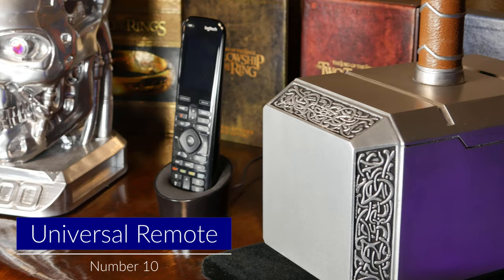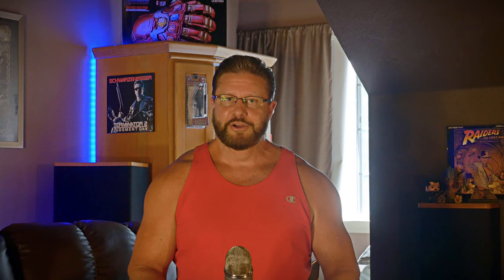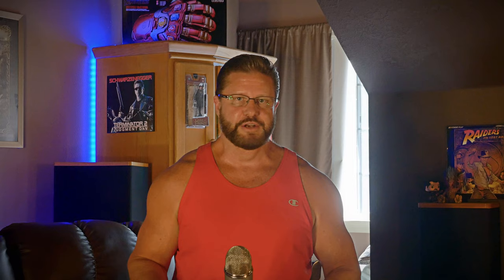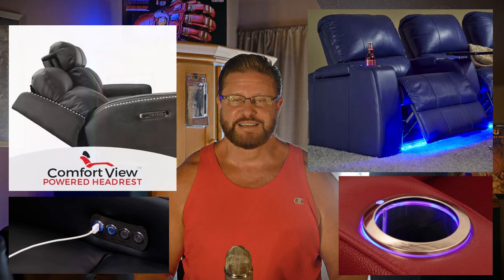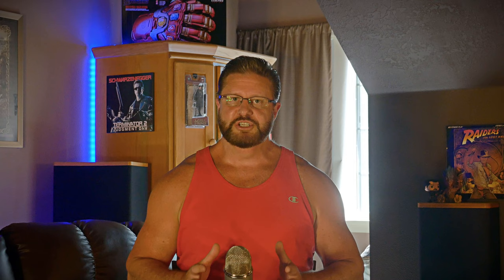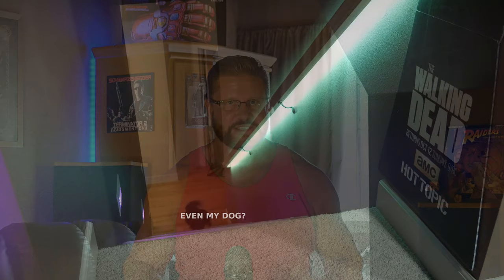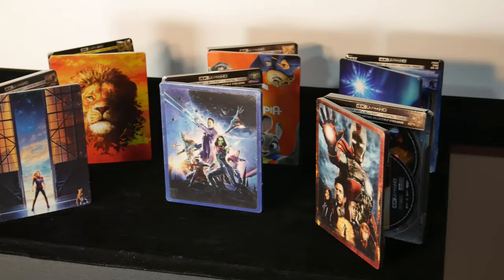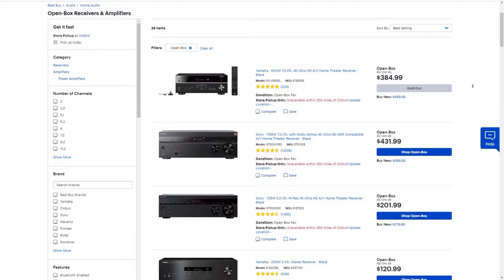10 Tips for building the BEST Home Theater System in 2020! | DOLBY ATMOS | DTS:X | 4K SETUP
Today on TwoGuyzTech, Rob is going to be sharing his 10 best tips you should consider when building your very own Home Theater System!

10 Tips for building the BEST Home Theater System!

Our Theater
Integra DTC-9.8 7.2ch Surround Processor
Sony UBP-X800 4K UHD Blu-ray Player
3x Emotiva UPA-1 Monoblocks (powering front stage)
Face Audio F1200TS 2-Channel Amp (powering subs)
6x Marantz MA500 Monoblocks (powering bass shakers, mids, and rears)
Velodyne SMS-1 Sub EQ/Room Correction

Panasonic AE4000U 3LCD 1080p Projector
EliteScreens StarFrame 120" Projector Screen

Front Left/Right: Vandersteen Model 2Ce Signatures
Center: Vandersteen Model VCC-5 Center Channel
Mid-Surrounds: 2x Vandersteen Model VSM-1 wall-mounted speakers
Rear-Surrounds: 2x Vandersteen Model 2Ce (RL/RR)
6x Bass Shakers